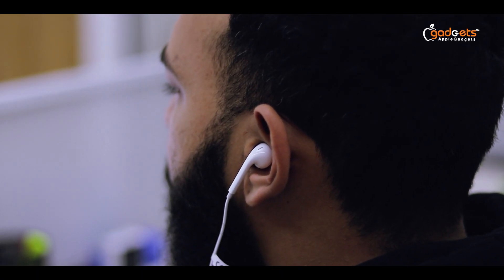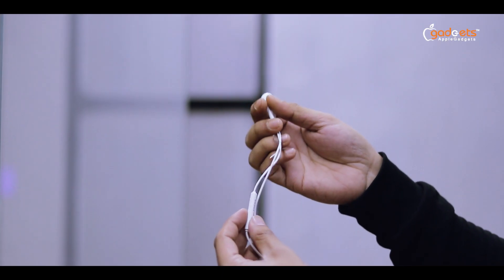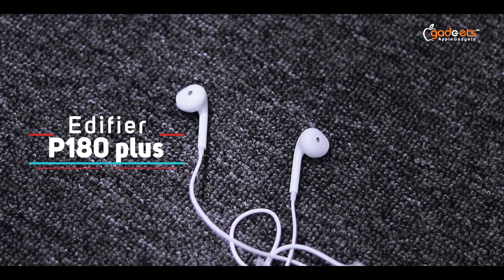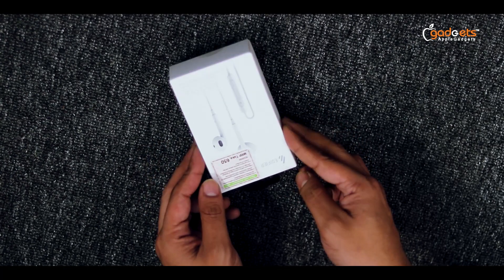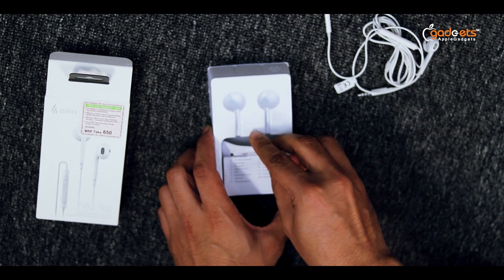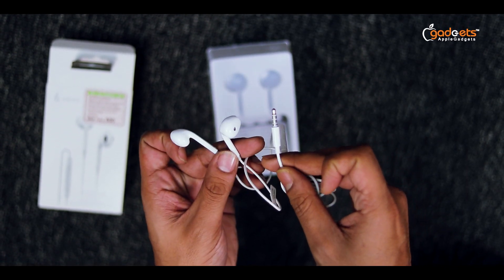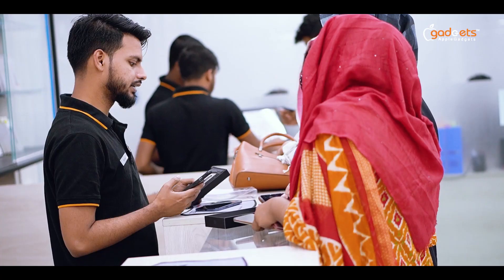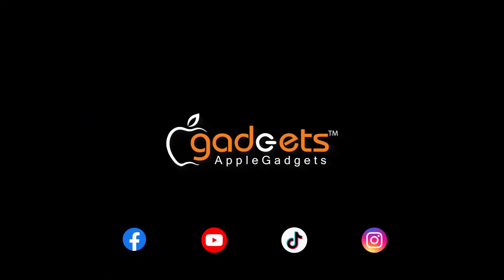Edifier's P180 Plus | Bangla Review | Apple Gadgets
Edifier's P180 plus একটি semi-in-ear earbuds যাকে আমরা Apple Wired Airpods এর একটি বাজেট অল্টারনেটিভ হিসেবে দেখছি। কিন্তু হাজার টাকারও কমে পাওয়া একটি Earbuds কিভাবে Airpods এর চাহিদা কিভাবে পূরণ করবে? চলুন দেখে নেই এই সুপার বাজেট ফ্রেন্ডলি Earbuds এ কি পাচ্ছেন আপনি।

সবচেয়ে সেরা ডিলে কিনতে চাইলে চলে আসতে হবে Apple Gadgets-র বসুন্ধরা সিটি ও যমুনা ফিউচার পার্ক আউটলেটেঃ
বসুন্ধরা সিটিঃ Level #6 Block A Shop #07-08
যমুনা ফিউচার পার্কঃ Level #04, Zone A (West Court), Shop

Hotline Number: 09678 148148